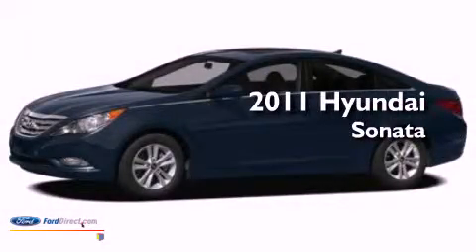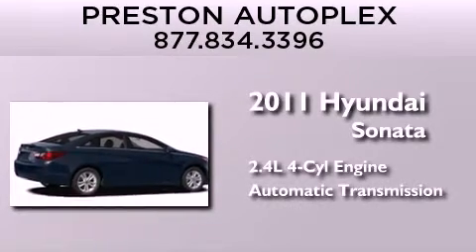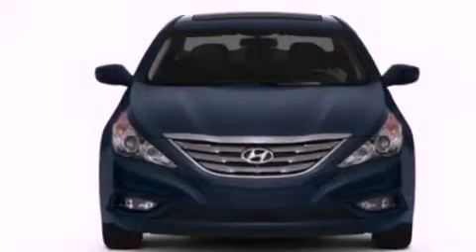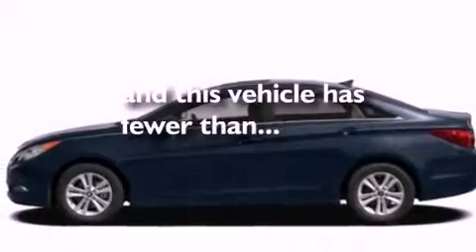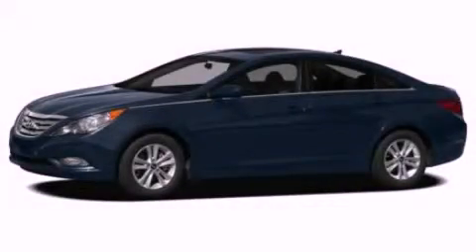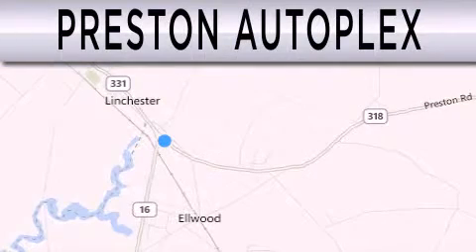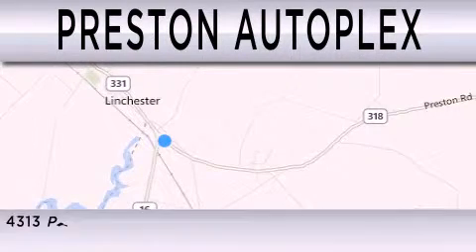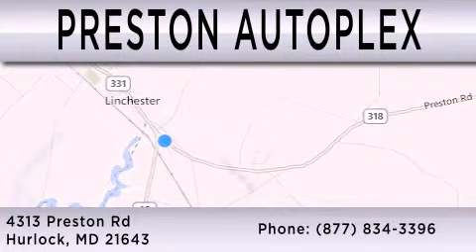Pre-Owned 2011 HYUNDAI SONATA Hurlock MD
Year : 2011
 Make : HYUNDAI
 Model : SONATA
 Engine : 2.4L I4 16V GDI DOHC
 Trans . : 6-SPEED AUTOMATIC
 Exterior : RED
 Miles : 26,318

 Stock : H300339A